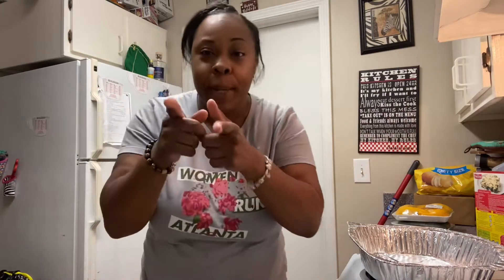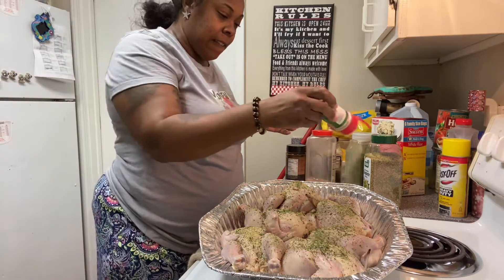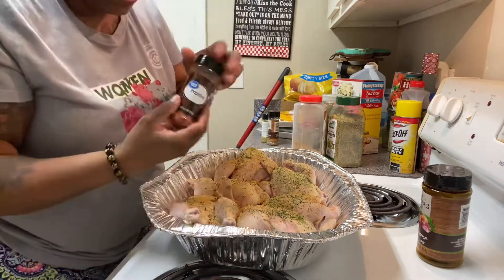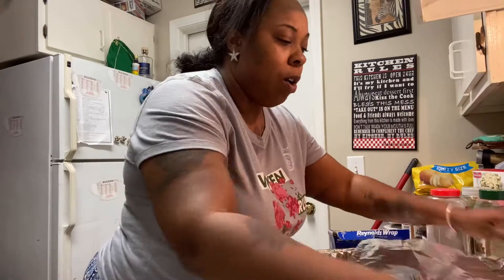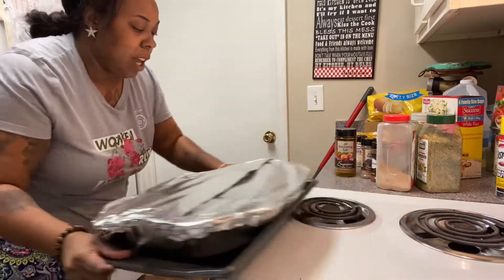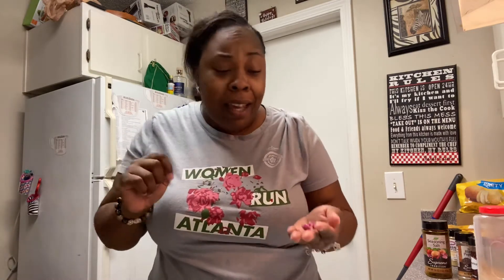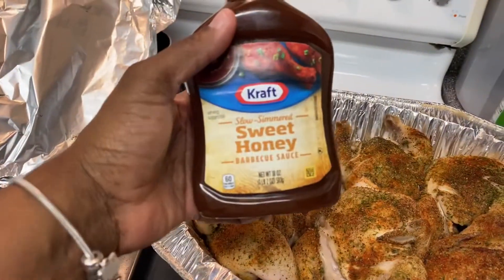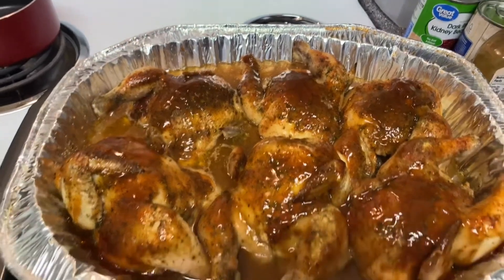COOKING A TASTY QUICK BBQ CORNISH HEN FOR A FAMILY OF 4 WITH ME THE LOVELY BBW tasty #😎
COOKING A TASTY QUICK BBQ CORNISH HEN FOR A FAMILY OF 4 WITH ME THE LOVELY BBW. COOKING THIS QUICK TASTY BBQ cornish is so easy and taste amazing